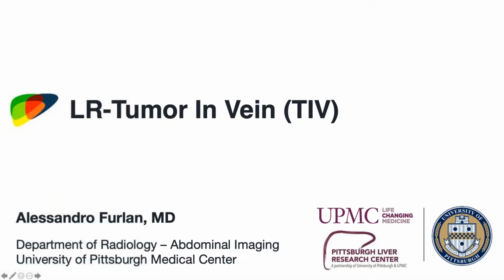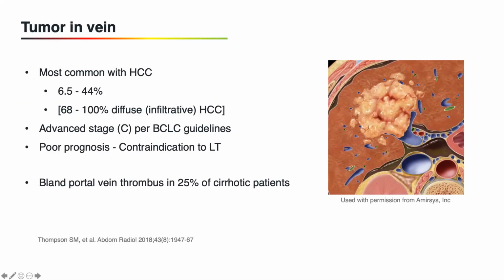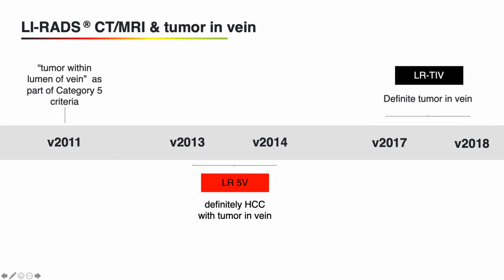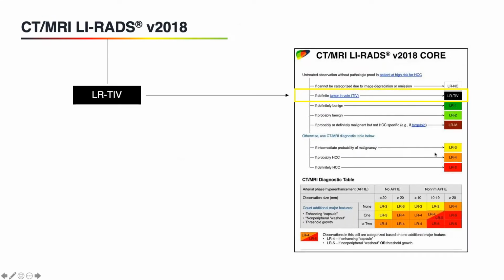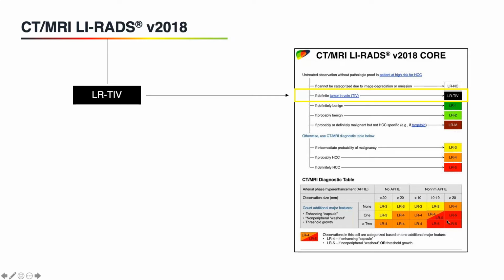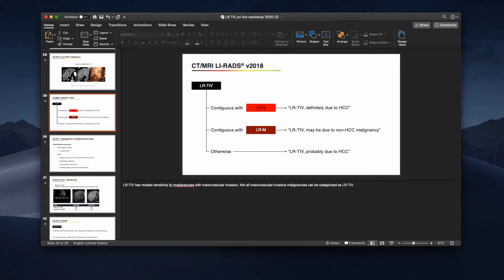8. LI-RADS; LR- Tumor In Vein (TIV) - Part 2 (Q&A). By Dr. Alessandro Furlan.